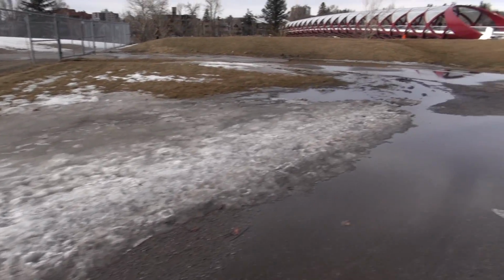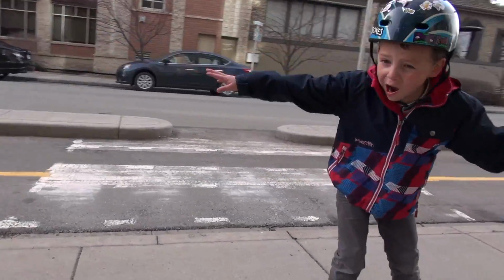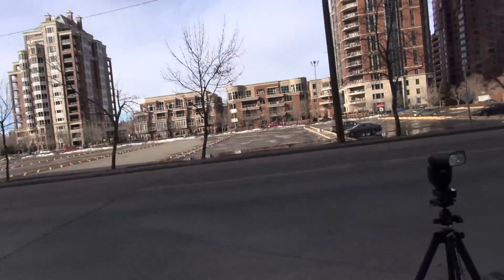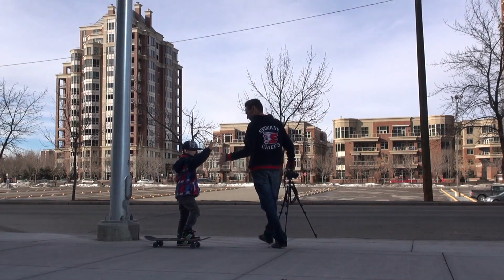Skateboard Photo: Vlog 9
Went for skate with my 6 year old son Cameron around Calgary. Found a good location to shoot a fun skateboard photo.

Used a Sony PJ790 for video and a Canon 6D & 28mm f/1.8 & 580EX ii Speedlite for the stills.